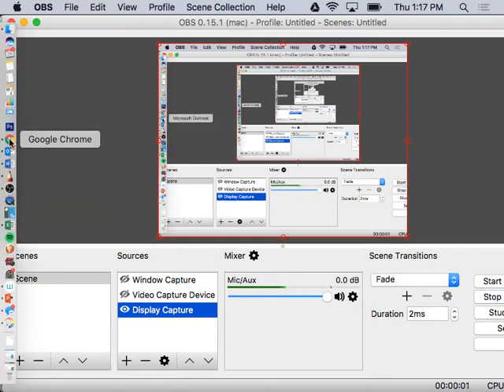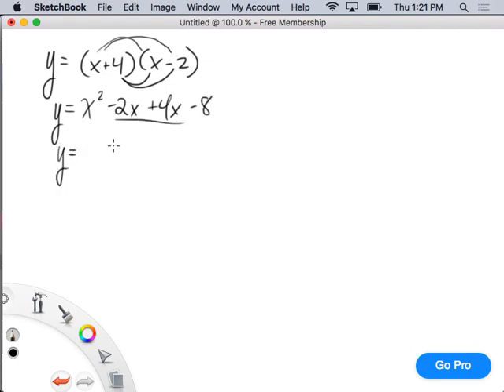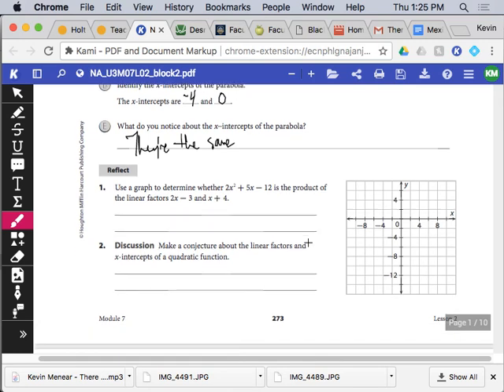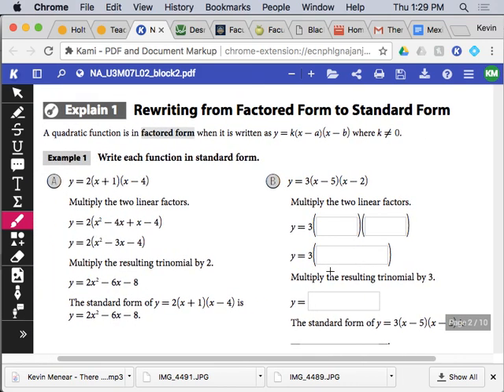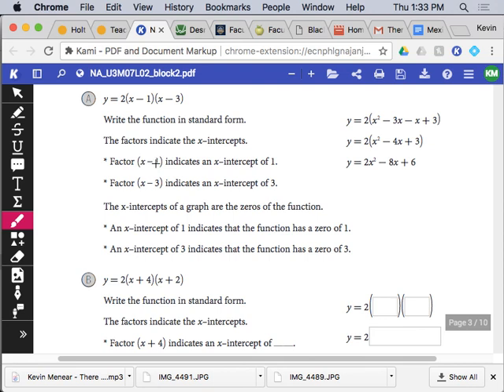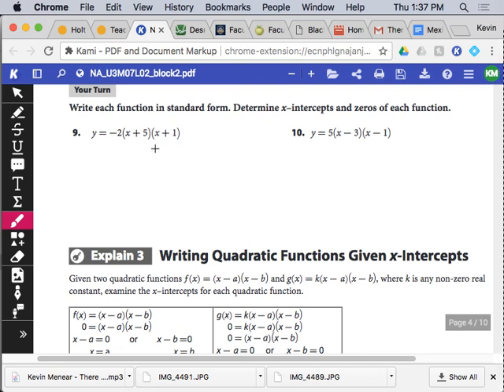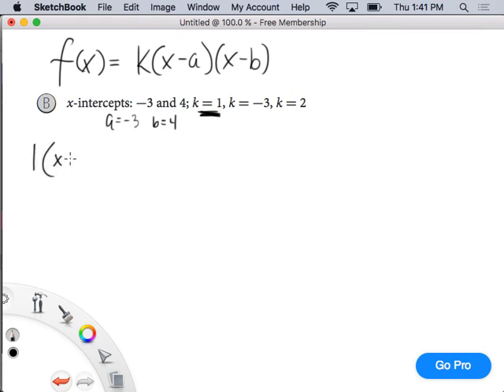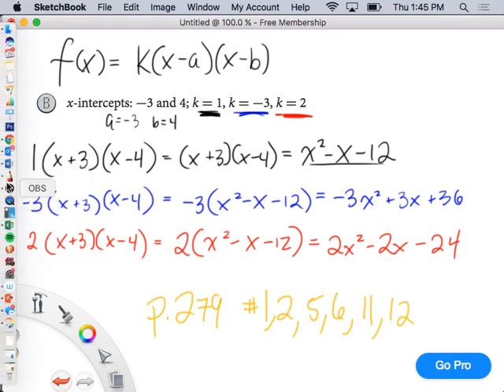Int Math - Lesson 7.2